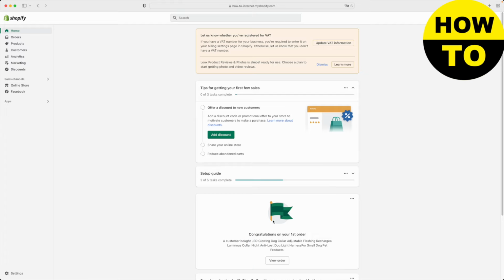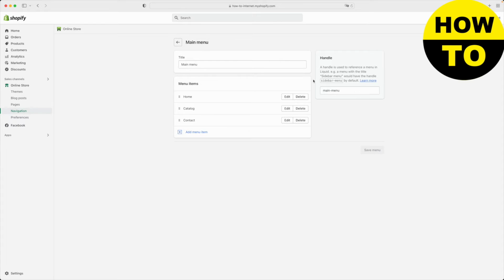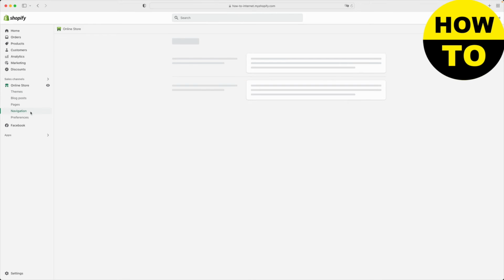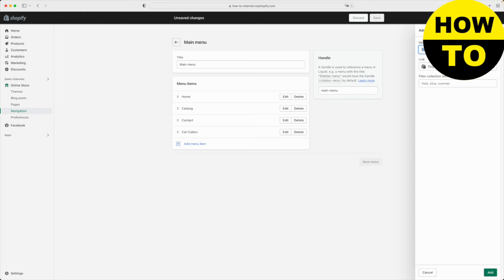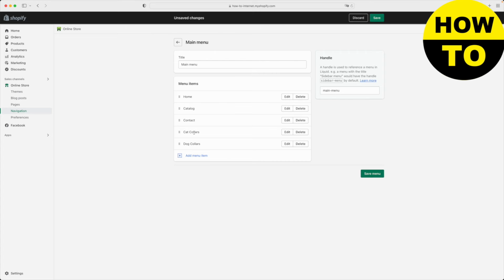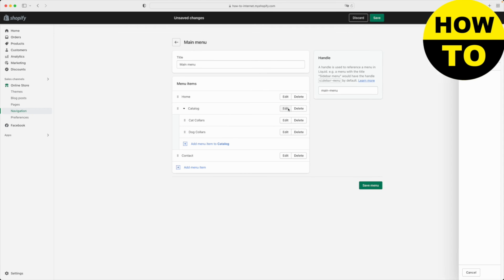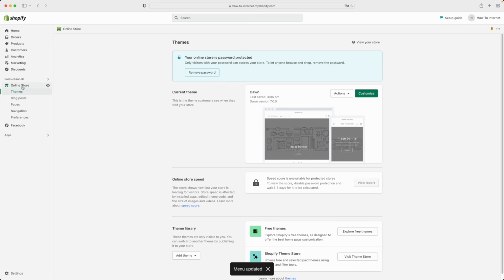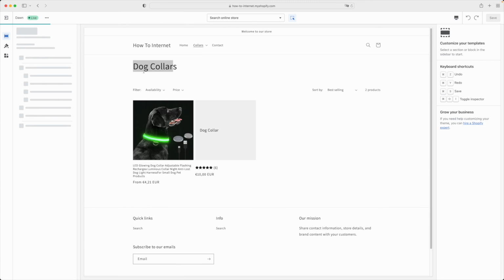How To Add Product Categories in Shopify (2025)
How To Add Product Categories in Shopify

Learn How To Add Product Categories in Shopify. It is really easy to do and learn to do it in just a few minutes by following this super helpful tutorial to get a better understanding of everything.